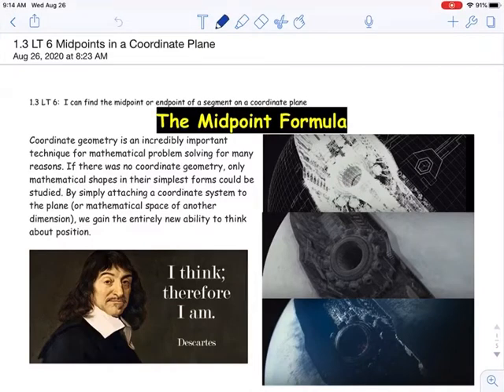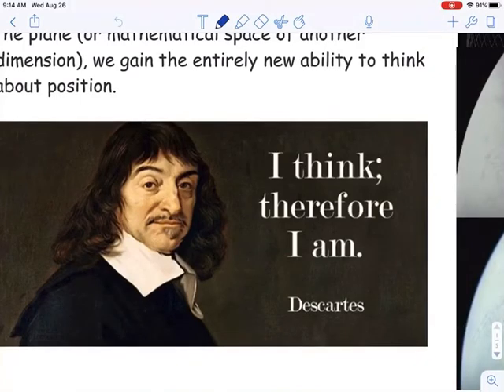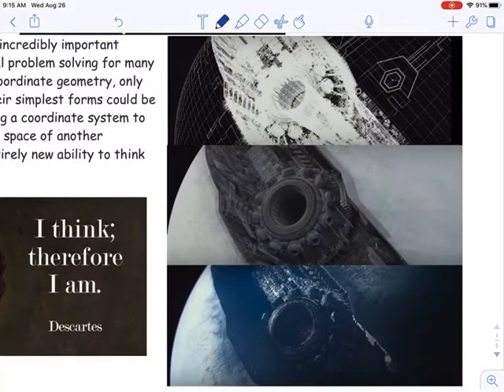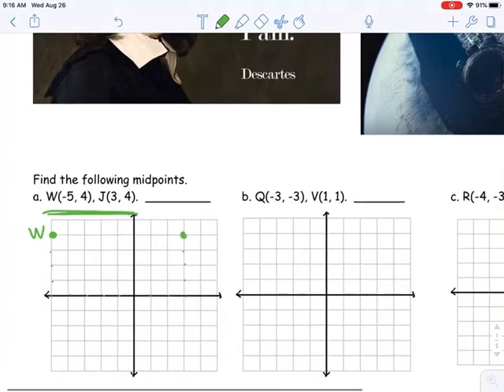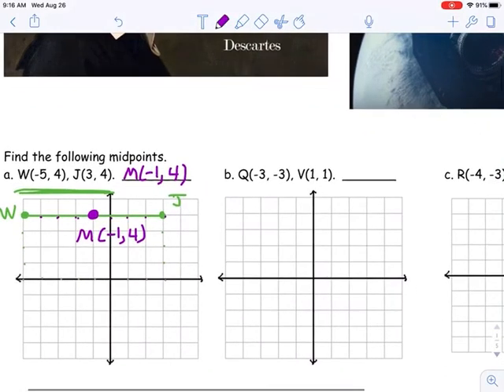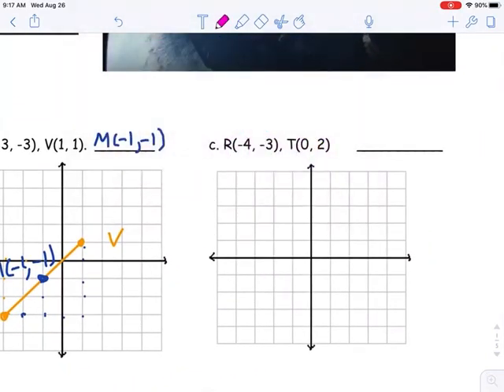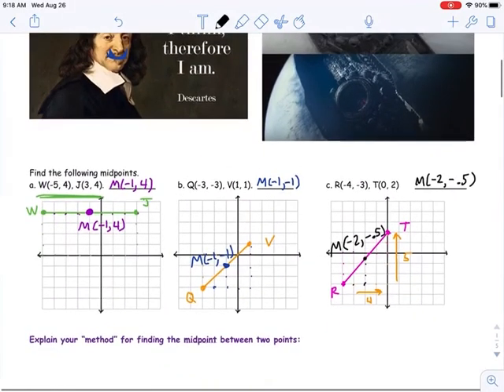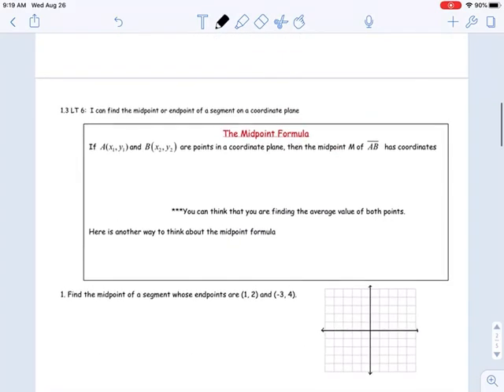1.3 LT 6 Midpoints in a Coordinate Plane Video 1